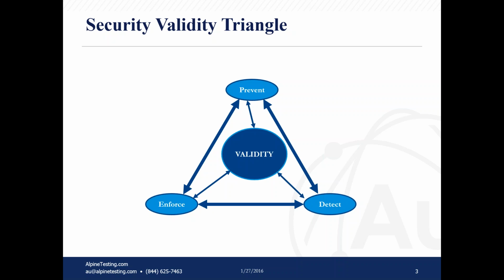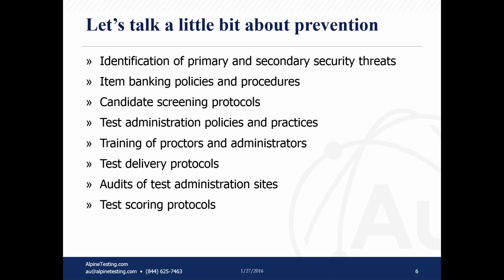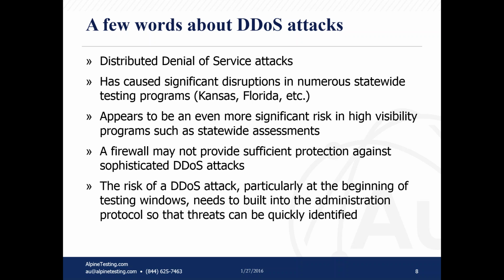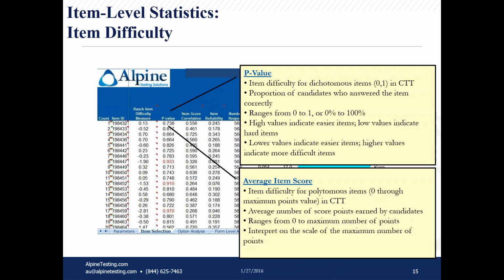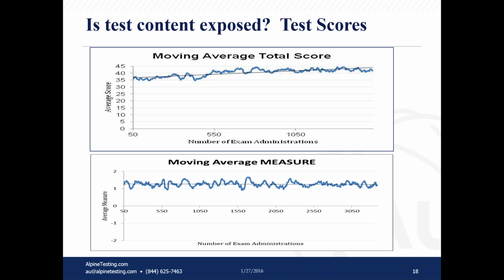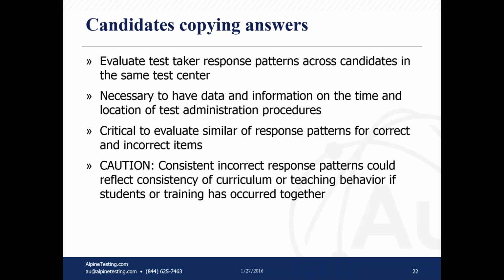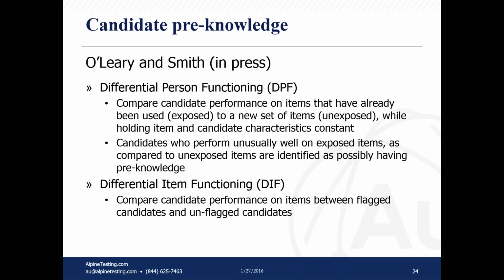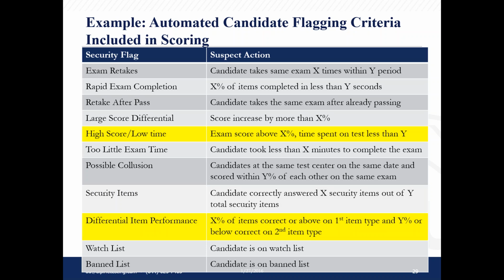AU January Webinar - Critical Policies and Procedures for Test and Item Security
This webinar presented by Dr. Andrew "Drew" Wiley, Alpine's Director of Education Services, will focus on the essential policies and practices that can be implemented to help maintain the overall integrity of assessment programs. Additionally, the discussion will focus on the procedures that have been implemented in the IT Certification environment and how they could be implemented in the new CBT delivery models increasingly in use in education.